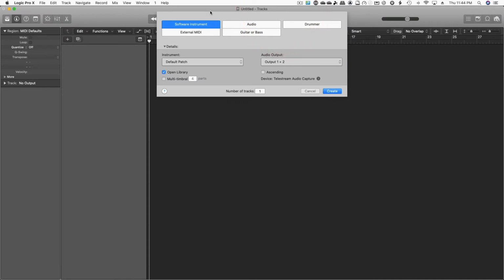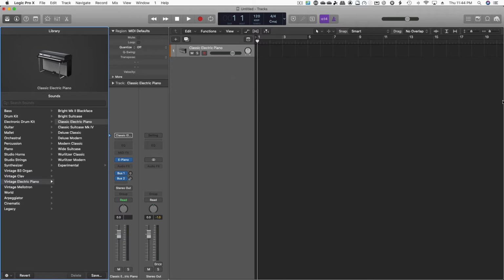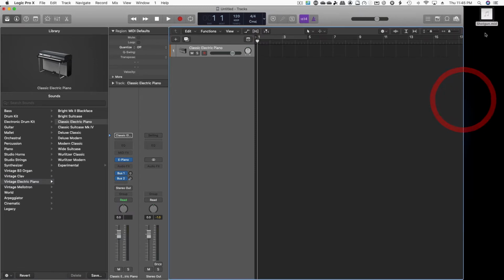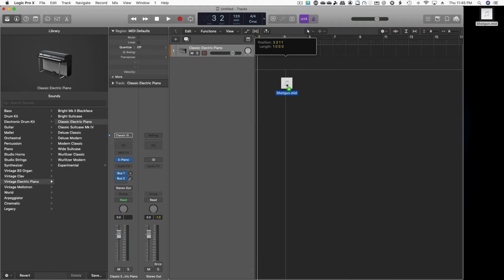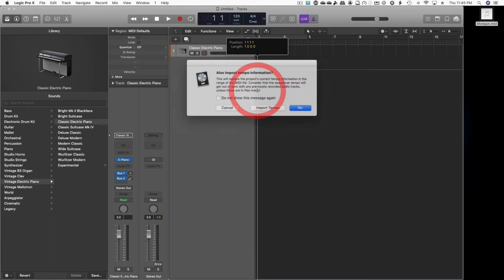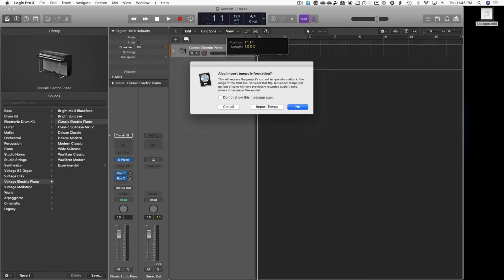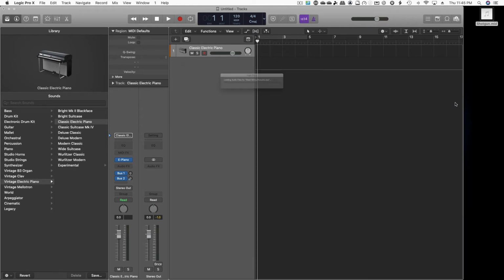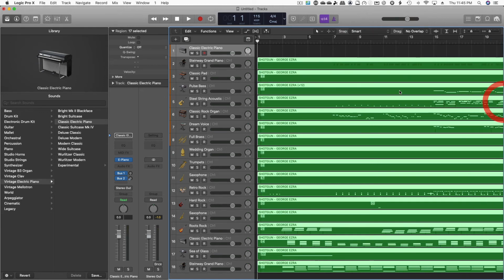Logic Pro X - Importing a MIDI File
A quick tutorial on importing a MIDI file into Logic Pro X